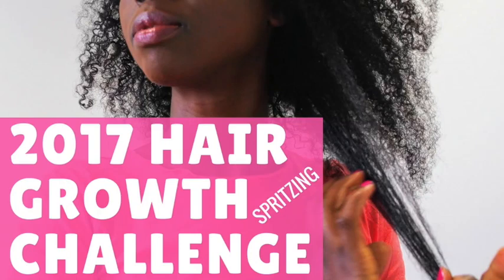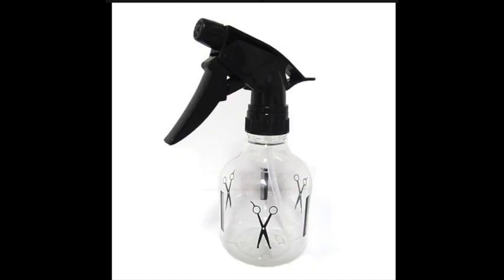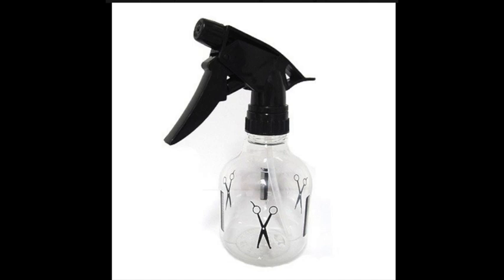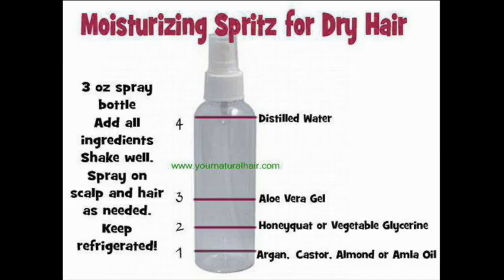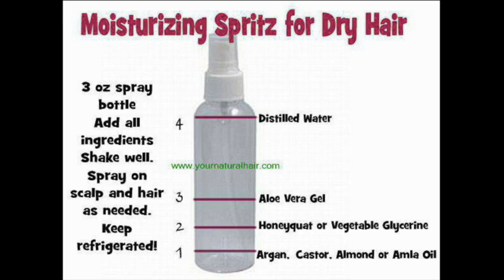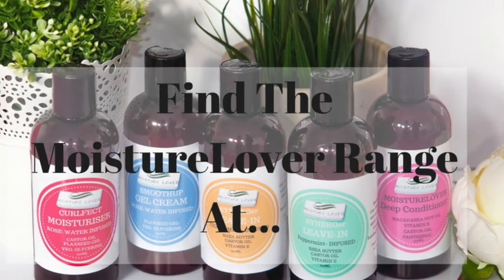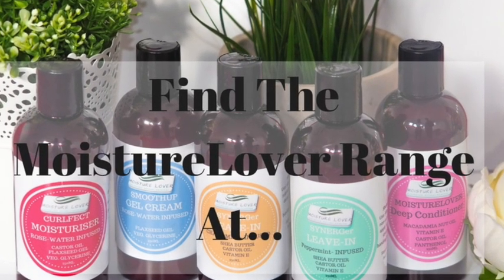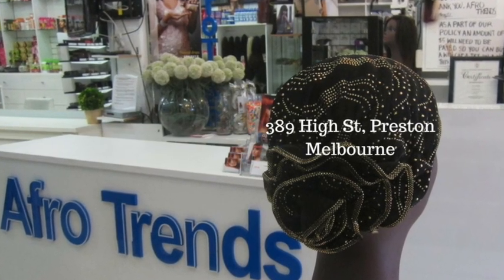Six Months Natural Hair Growth 2017 - Spritzing // MoistureLover Hair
Natural Hair Growth 2017 Challenge - moisturising between LOC